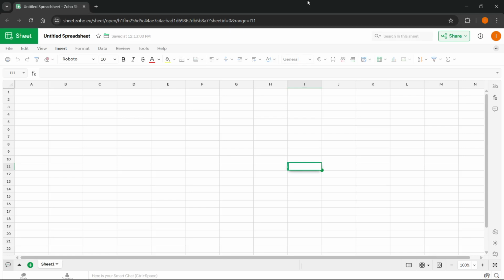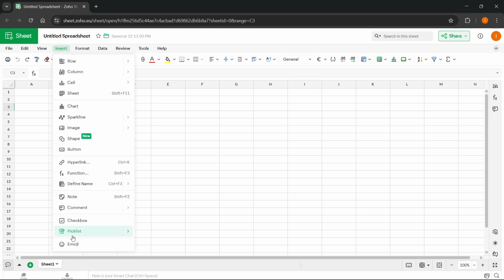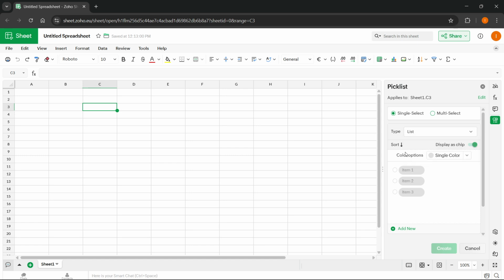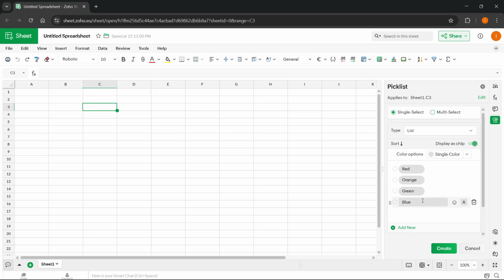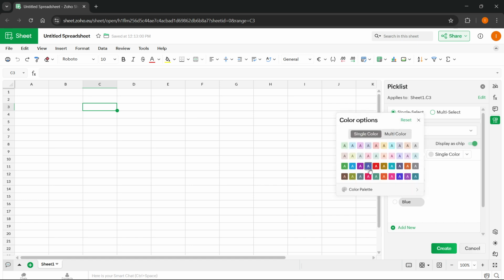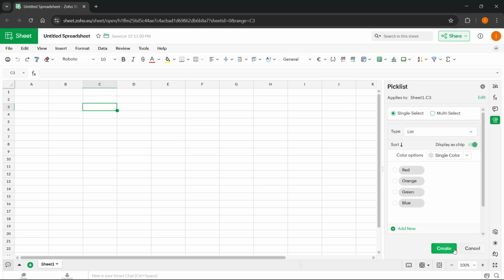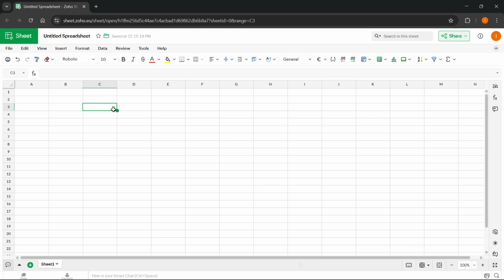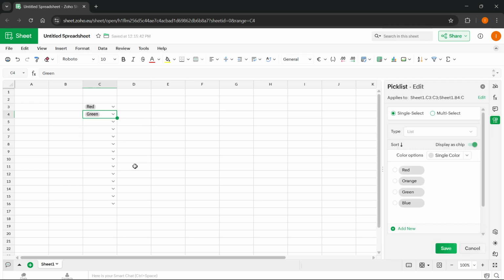How To ADD DROP DOWN LIST In Zoho Sheet (QUICK & EASY) 2026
In this video, I'll show you how to add a drop down list in Zoho Sheet. This is a complete step-by-step guide on how to create and use drop down lists for data entry and selection in Zoho Sheet in 2026. If you've been trying to simplify data input and improve your spreadsheet organization, this is the video you need to watch!